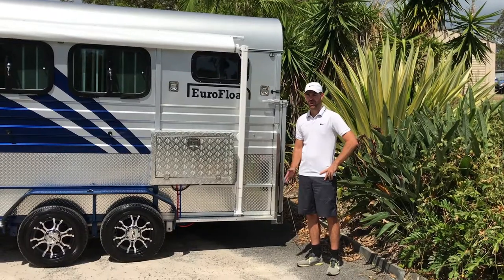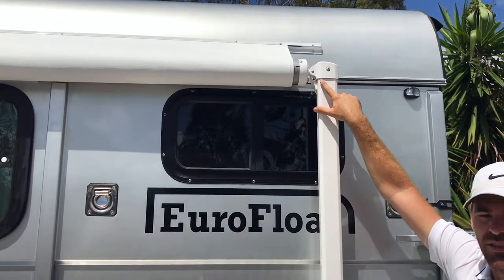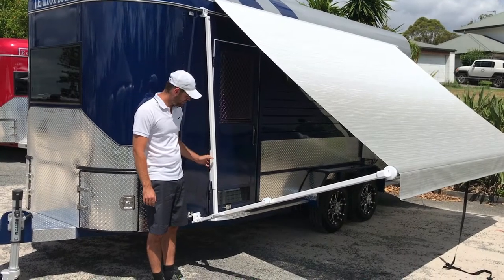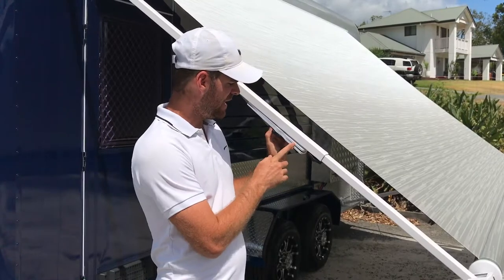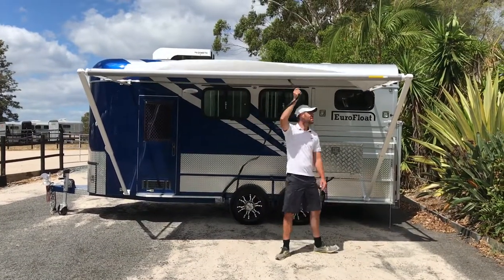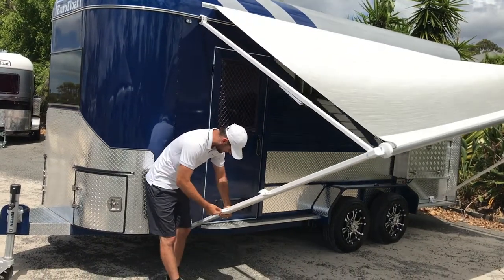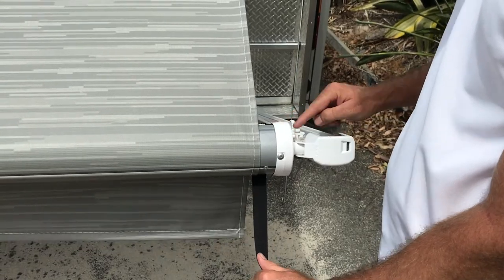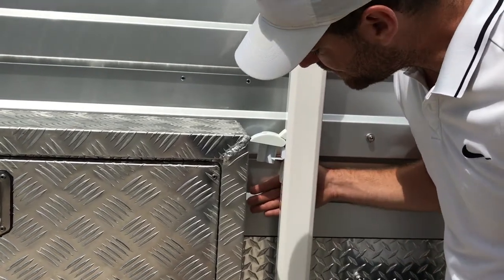How to Use the RV awning on the Eurofloat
This videos shows you step by step process of using RV awning on the Eurofloat.

Being an Australian we are well aware of the strong bond shared between humans and horses. We have had a whole lot of history and culture to elaborate the established relationship. Even in the present times, we are well aware of the expertise of this extremely swift creature in worldwide famous horse racing and equestrian events, by being the country having the largest number of racecourses.

However, their sentiments towards humans are truly exquisite. A very apt quotation by Pat Parelli, a famous horse, and dressage trainer goes like...

“A horse doesn’t care how much you know until he knows how much you care. Put your hand on your horse and your heart in your hand.”

We here at Eurofloat as a reputed horse trailer provider, value your notions towards your dear horses for the past many years by providing you quality-assured, affordable and comfortable user-friendly horse floats all over Australia.